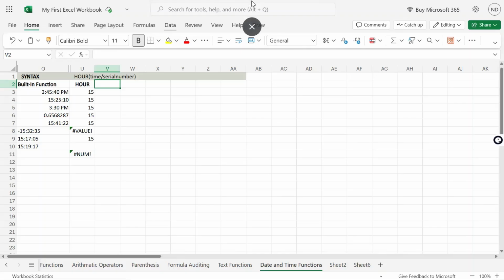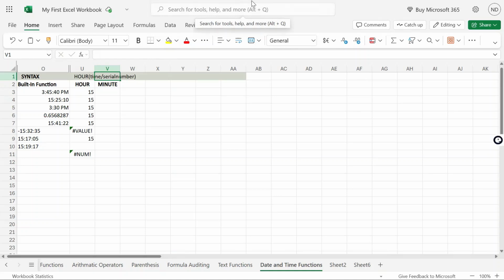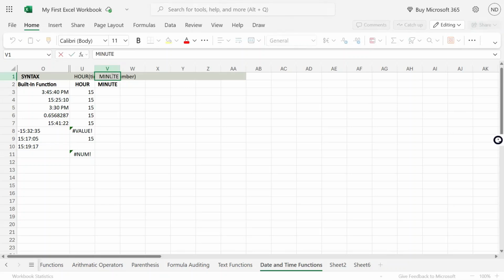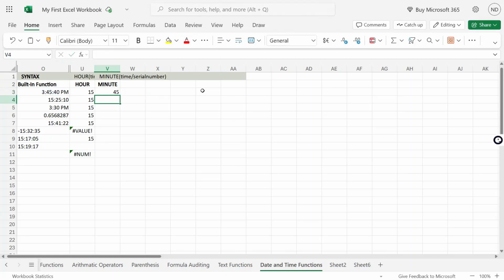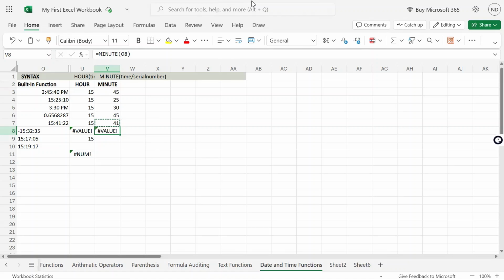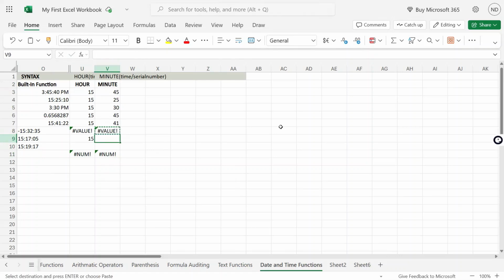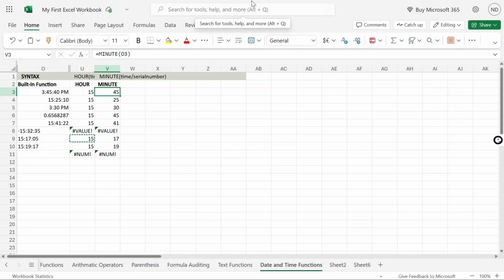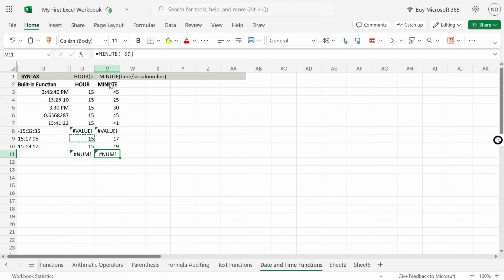EXCEL - Formulas and Functions - Date and Time - minute